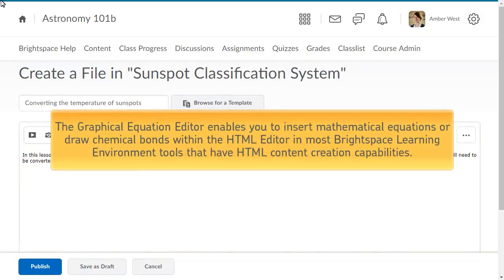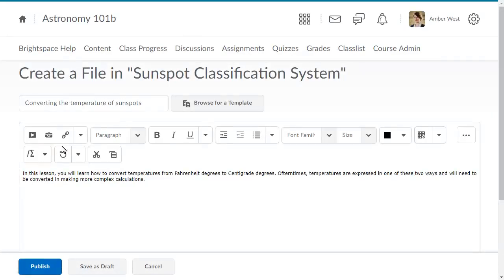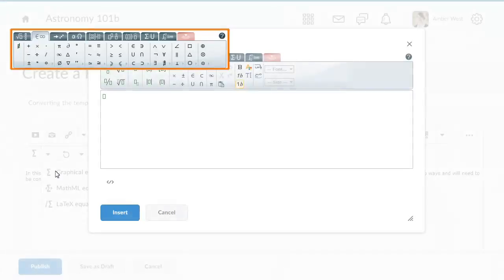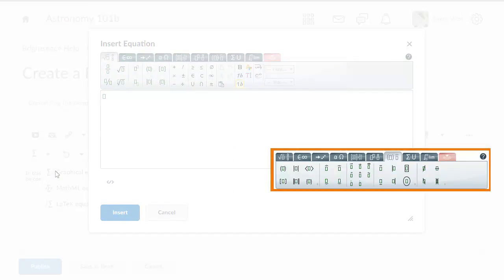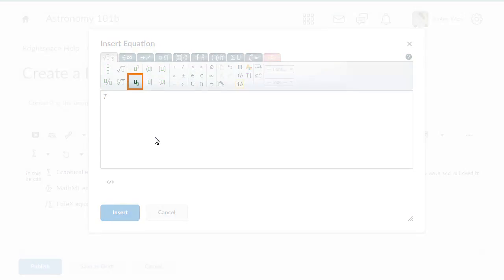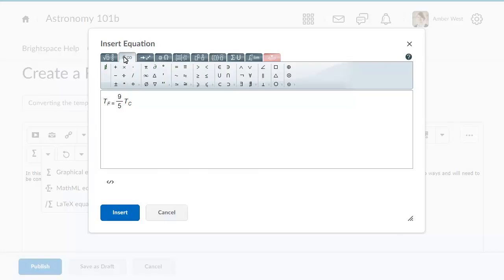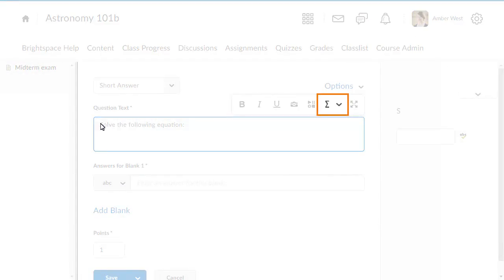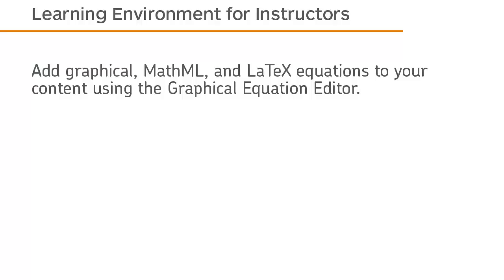Learning Environment - Making Use of the Equation Editor - Instructor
Thank you for visiting! This video has been updated.

Add graphical, MathML, and LaTeX equations to your content using the Graphical Equation Editor. This tutorial shows how to insert a mathematical equation into the HTML Editor using the Graphical equation editor in Brightspace Learning Environment.